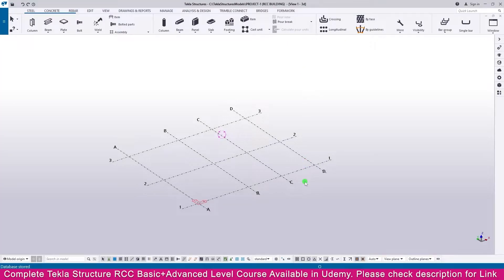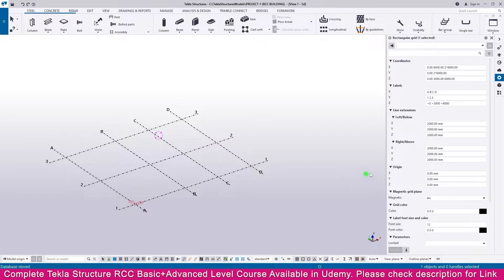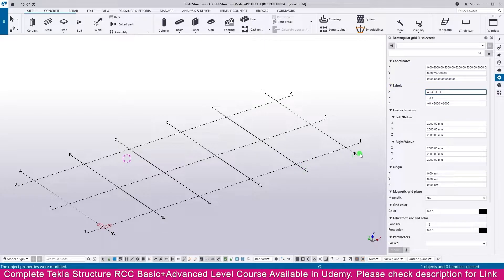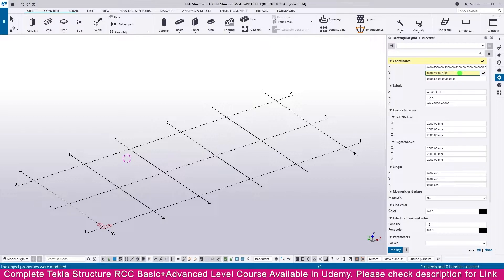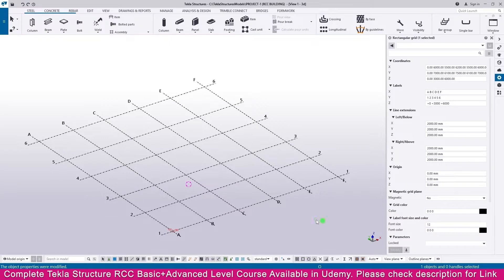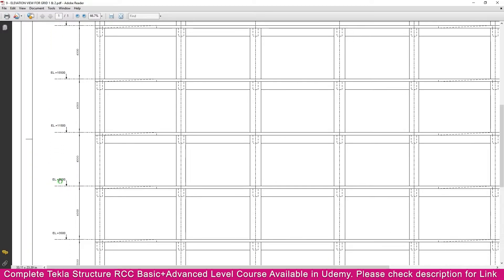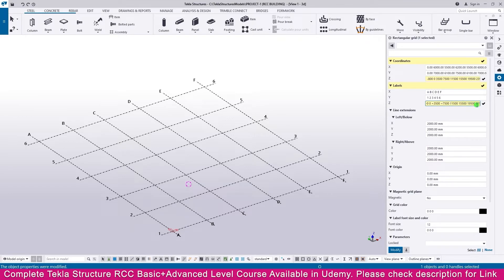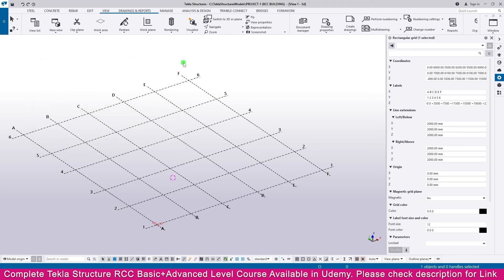3 Create Grid & Views in Tekla Structure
3-Create Grid & Views in Tekla Structure